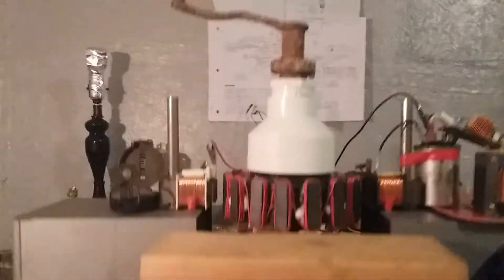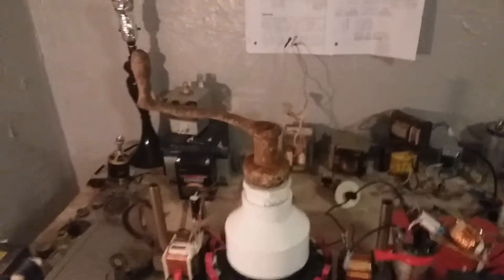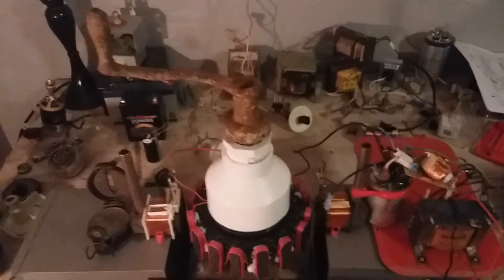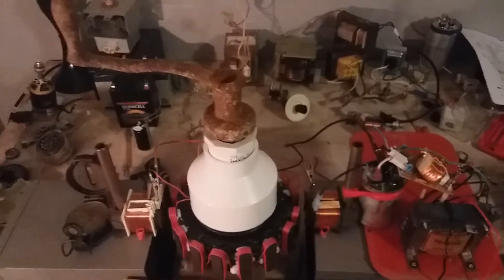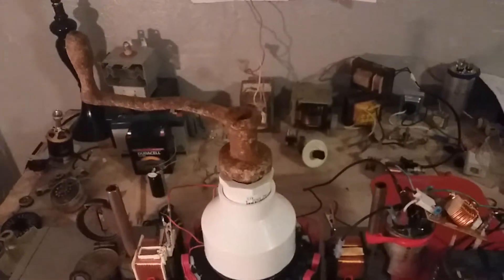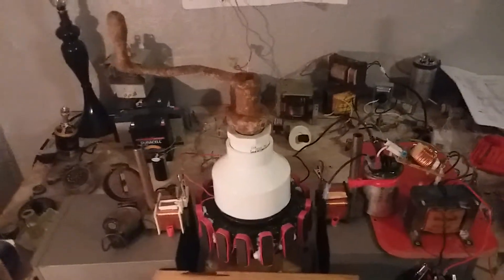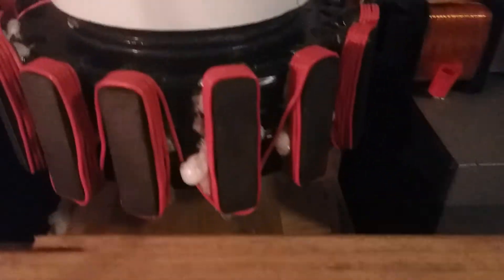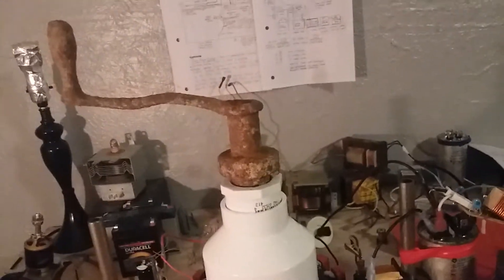Ed Leedskalnin Magnetic Wheel HANDLE!